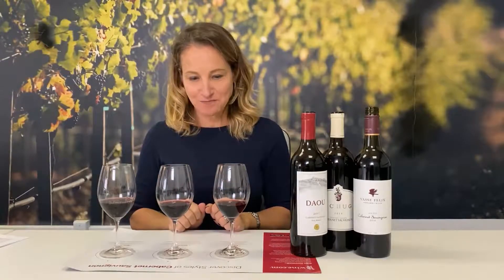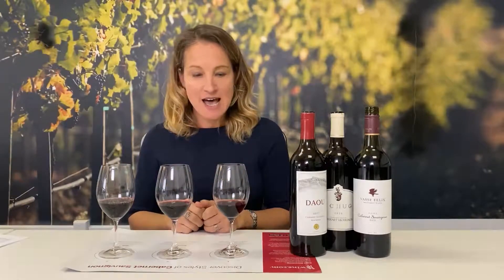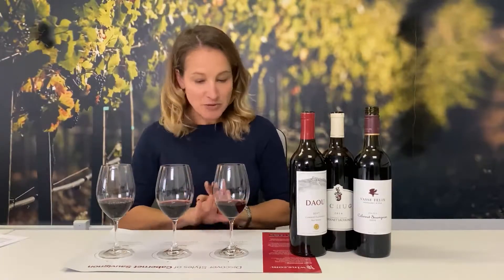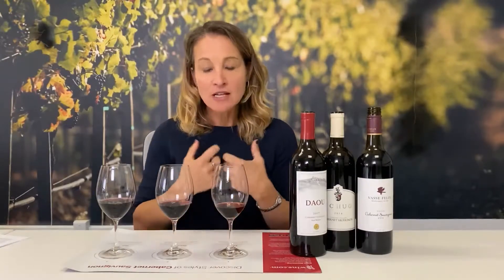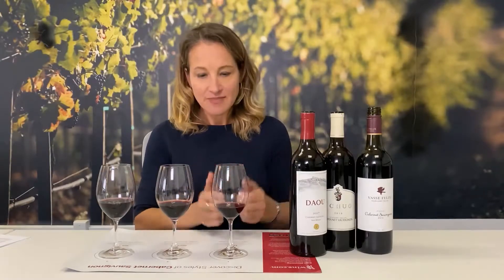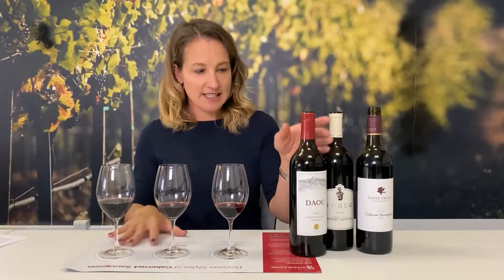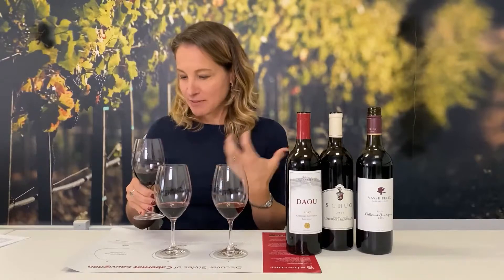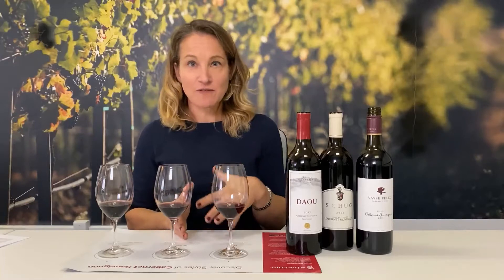Wine.com Cabernet Sauvignon Tasting Trio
A guided tasting of three classic styles of Cabernet Sauvignon: Earthy, Structured and Rich